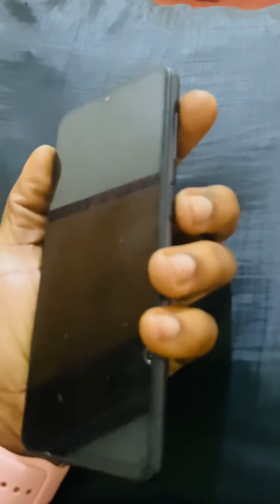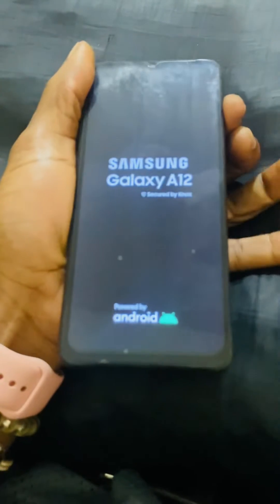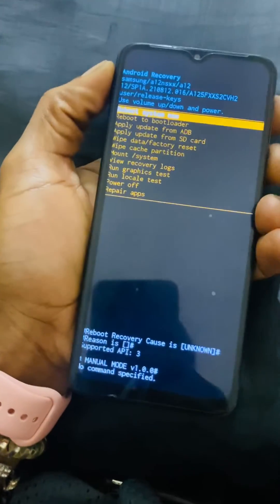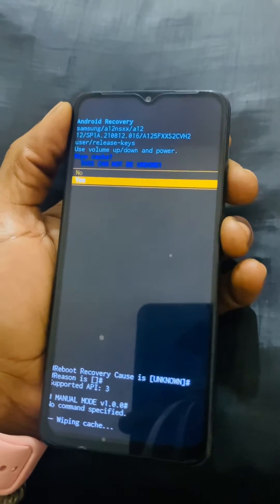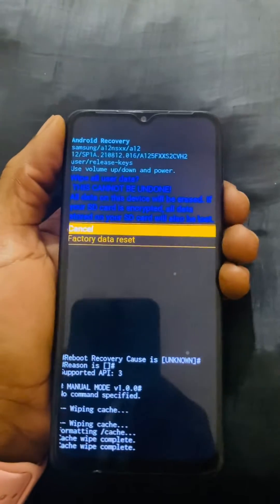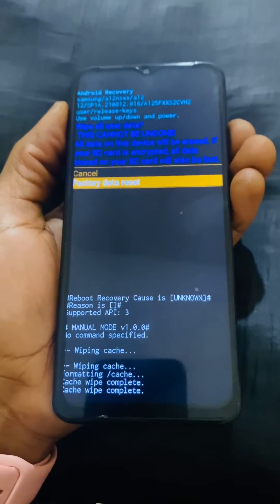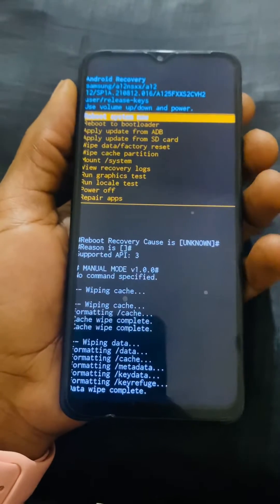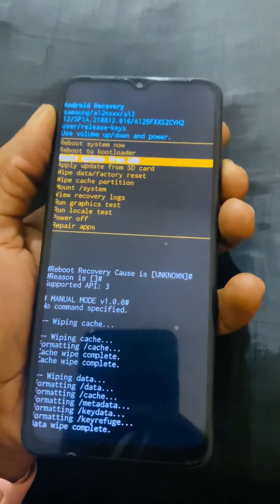Samsung Galaxy Hard reset/Pattern unlock - Problem Solved 100% Works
How do I remove pattern lock from Samsung A12?

1.Ensure the device is powered off.
2.Simultaneously press and hold the Volume up and Power / Side buttons until the device vibrates and the Android Recovery screen appears then release all buttons.
Allow up to 30 seconds for the recovery screen to appear.
3. From the Android Recovery screen, select Wipe data/factory reset.
Utilize the Volume buttons to cycle through the available options and the Power button to select.
4. Select Factory data reset.
Allow several seconds for the factory data reset to complete.
5. Select Reboot system now.
Allow several minutes for the reboot process to complete.
If applicable, set up your device.

Thanks Watching John Galiwango🇺🇬📱🇰🇪

Samsung Galaxy A12 - Enable / Disable / Modify Screen Lock